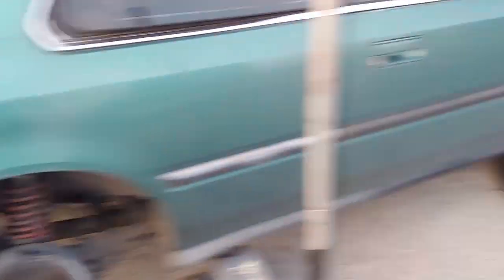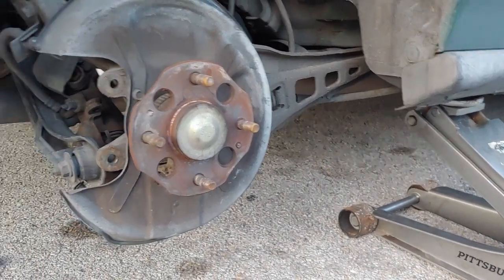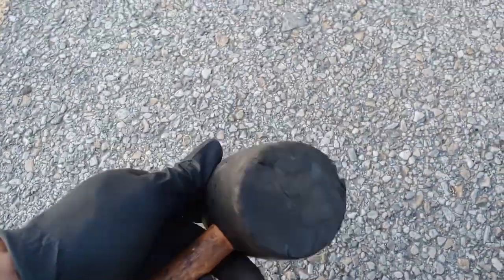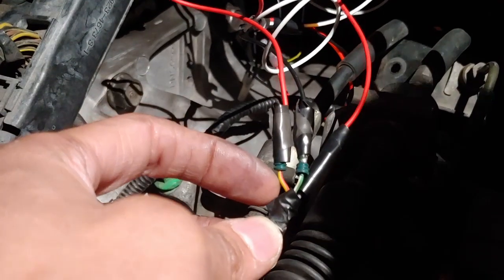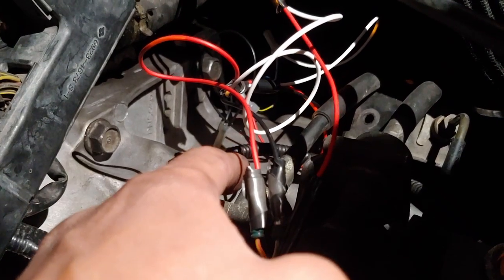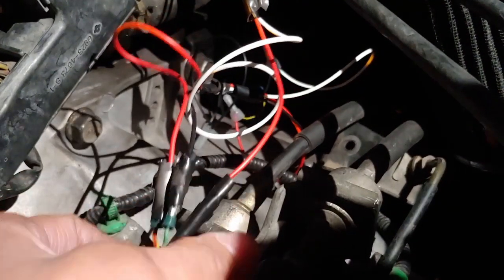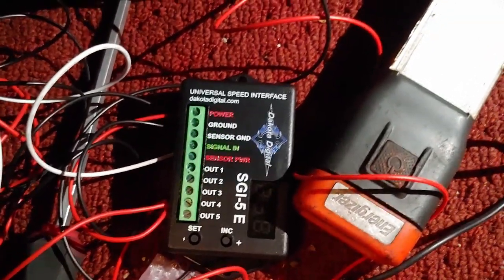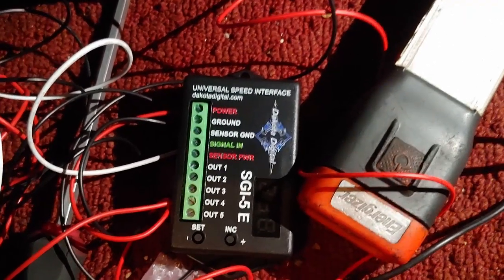DIY: 02-04 Trans into 05-06 RSX-S ( Dakota Digital )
Today I explain how to use the Dakota Digital Speed Converter to run a 02-04 VSS on an 05-06 RSX-S. This wiring can be done vice versa to run 05-06 into a 02-04. You just have to use a different output and settings (H - L) high to low.